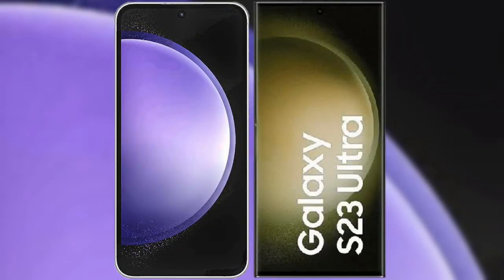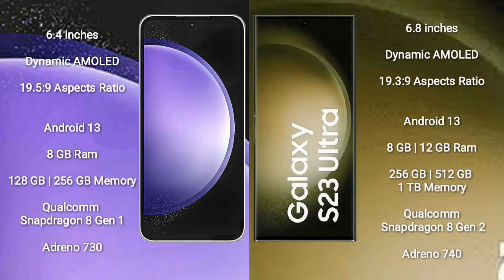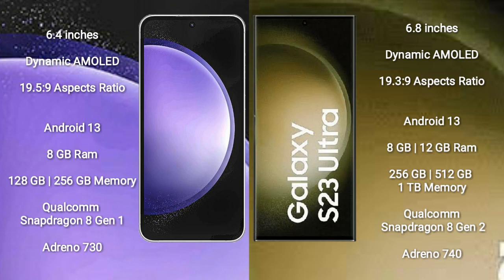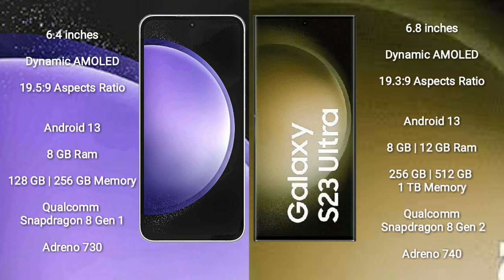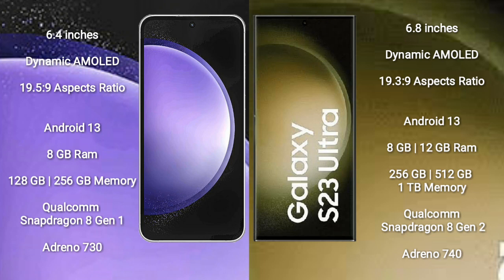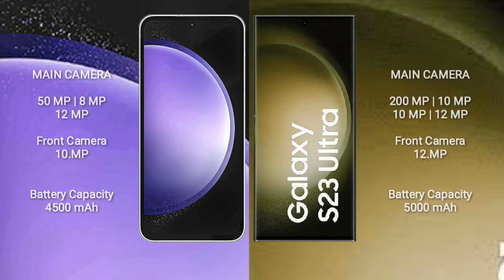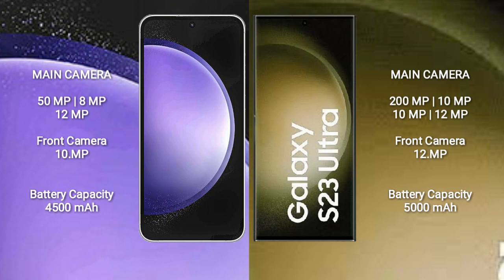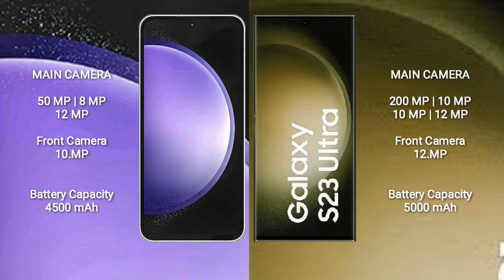Samsung Galaxy S23 FE vs Samsung Galaxy S23 Ultra Review